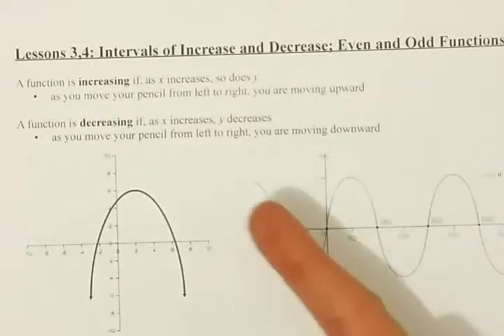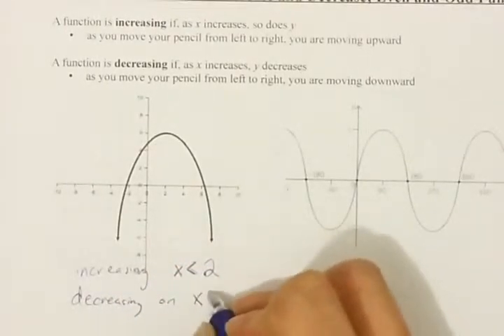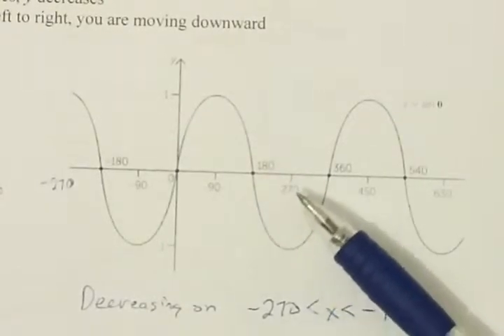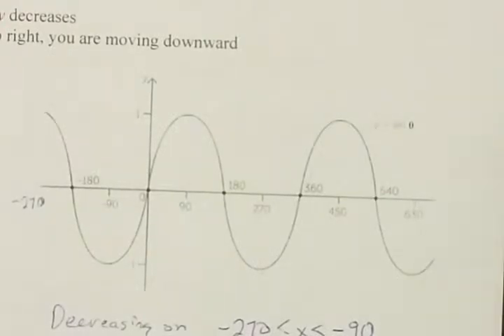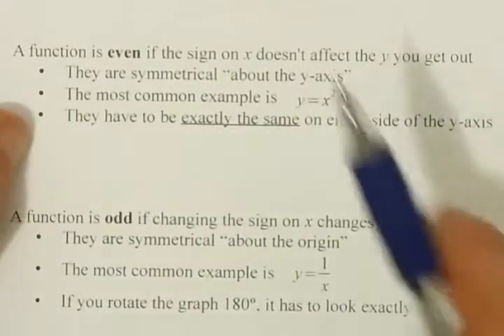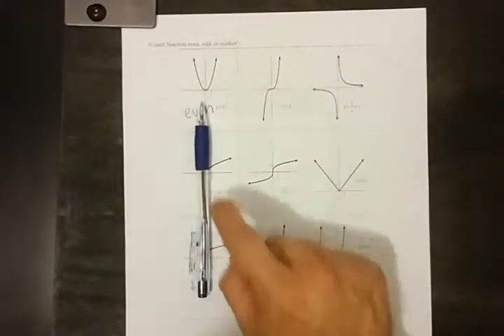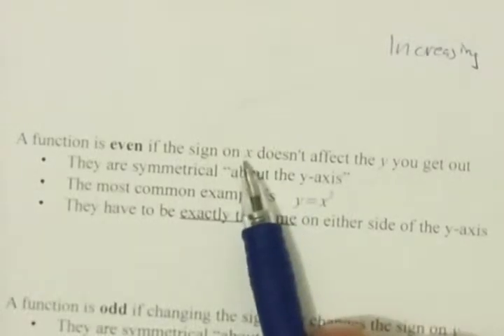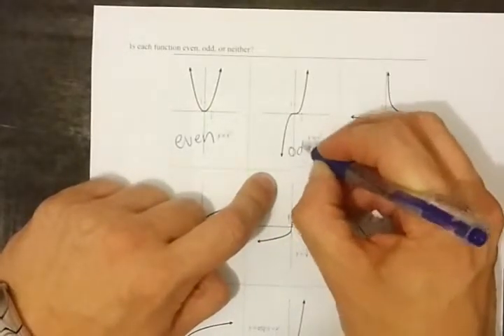Intervals of Increase and Decrease; Even and Odd Functions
Blyth MHF4U, Unit 1 Lessons 3,4